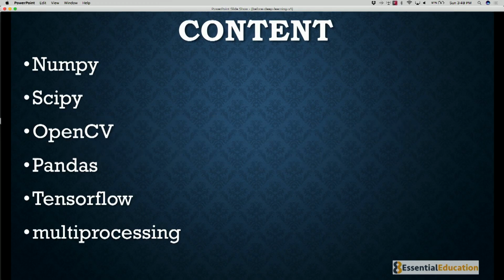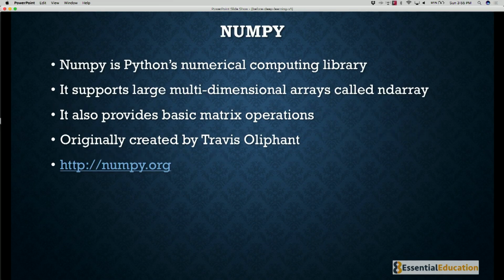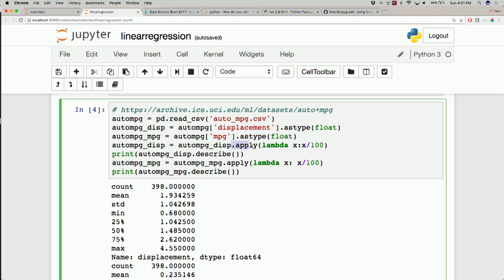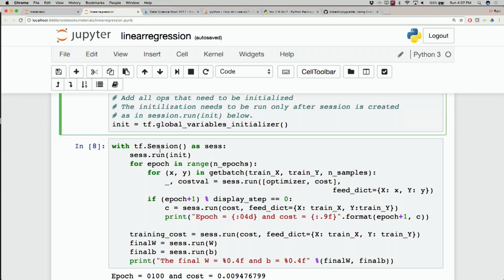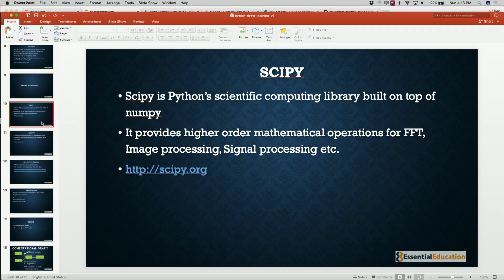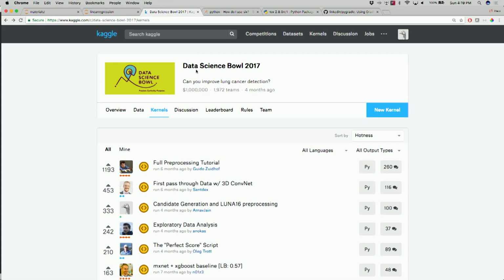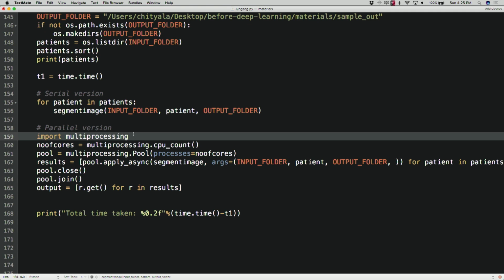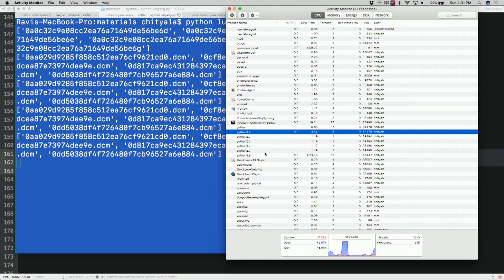Ravi Chityala, "Before deep learning", PyBay2017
Description
A significant work in deep learning technique such as Convolution Neural Network (CNN) is in preparation and augmentation of image data. The data is then fed to the network for classification. In this talk, we will discuss an example where we will solve a CNN after preparing the data using appropriate computer vision and image processing algorithms using modules such as numpy, scipy, OpenCV etc.

Abstract
Deep learning solves some of the most complex problems in computer vision. Deep learning is primarily a data problem (i.e.,) the more data we can provide to the learning algorithm, the better would be the outcome. In that regards, data preparation is a pre-requisite for solving deep learning problems.

Python is one of the most popular language for solving these deep learning problems. Python libraries such as Tensorflow, Theanos, Keras have made programming deep learning relatively easy. However, we still need to perform image augmentation and image preparation before feeding the data to deep learning. In this talk, we will learn about preparing large dataset of images for solving Convolution Neural Network (CNN) based classification.

We will read images using OpenCV and store them as numpy arrays. We will then filter and pre-process the images using scipy and OpenCV, so that the resulting tensor can be fed to the CNN. Along the way, we will discuss the philosophy behind each of these modules.

We will use Anaconda Python distribution along with the latest version of Tensorflow for this talk.

Bio
Dr. Ravi Chityala is a Senior Engineer at Elekta Inc. He has more than 12 years of experience in image processing and scientific computing. He is also a part-time instructor at University of California Santa Cruz, Silicon Valley Extension, Santa Clara, CA, where he teaches advanced Python to programmers. He uses Python for web development, scientific prototyping and computing and as a glue to automate process.